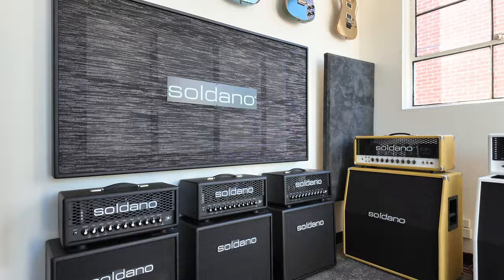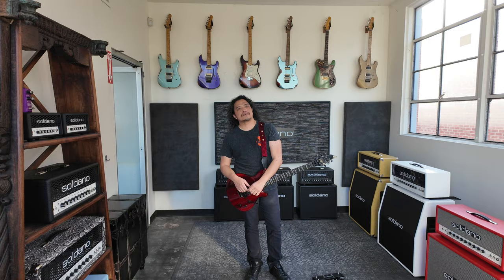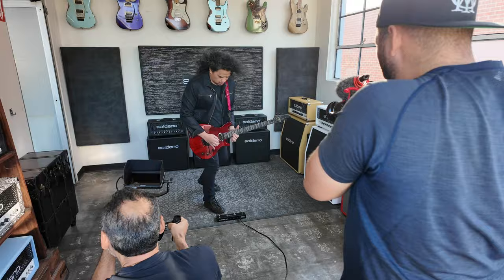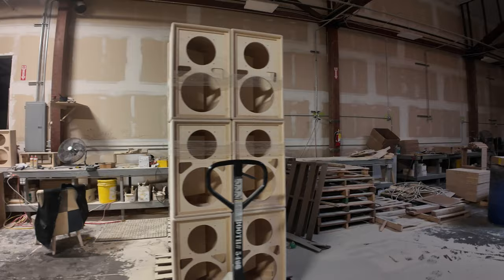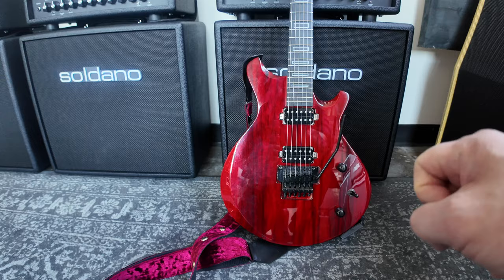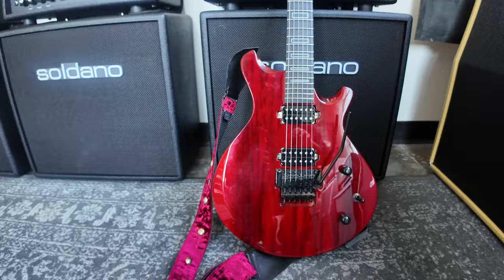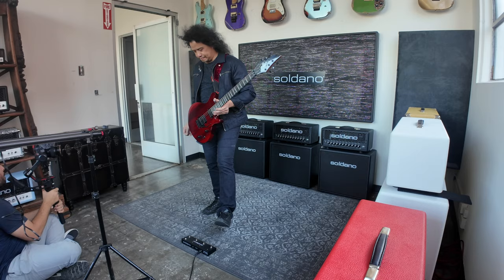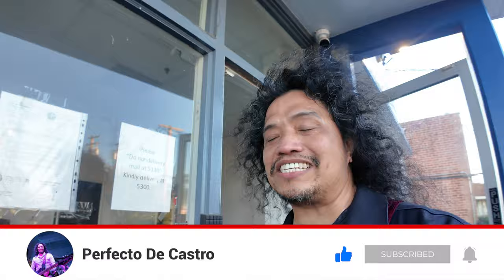Soldano Astro 20 Guitar Amp Video Shoot | Behind the Scenes VLOG | Perf De Castro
Did a fun video shoot for @SoldanoCustomAmps for the new Astro 20 guitar amp! Here's the behind the scenes look into the whole process

CHAPTERS